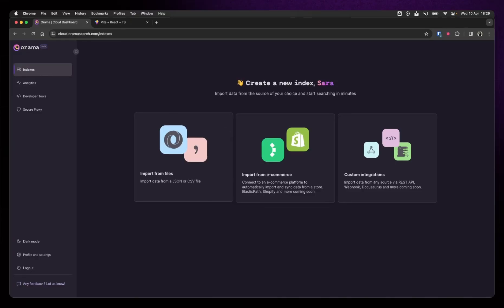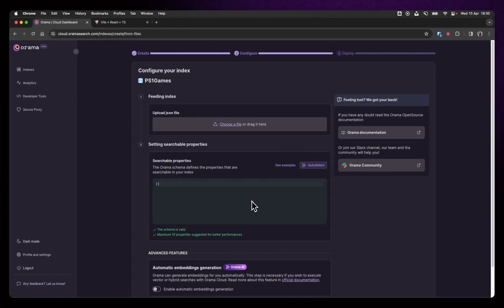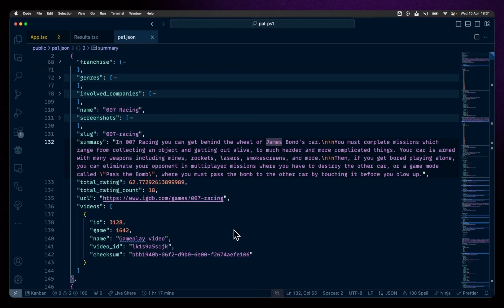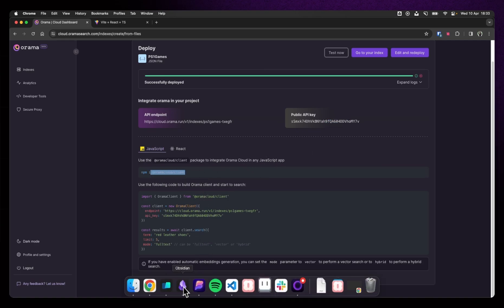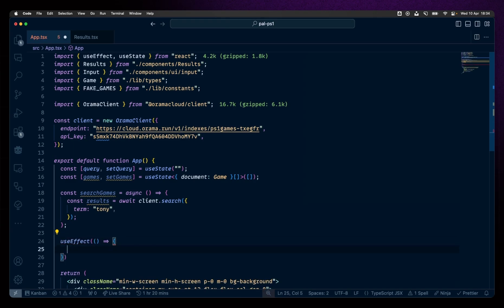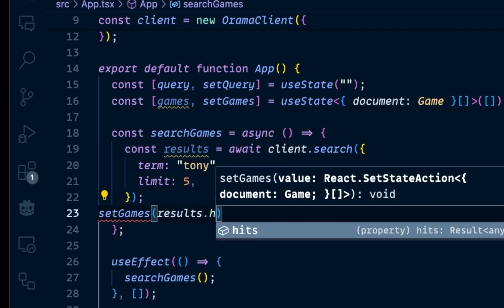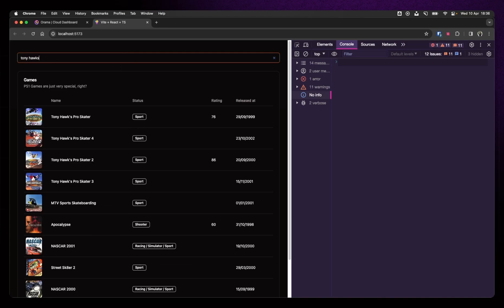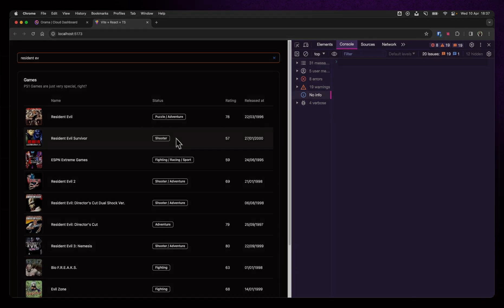Getting Started with Orama - Creating a JSON index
This video will show you how to create a new search index by using Orama Cloud and a simple JSON file.

Orama is an open-source answer engine.